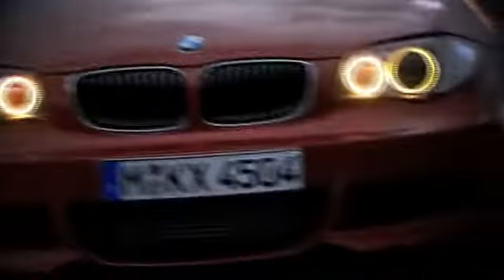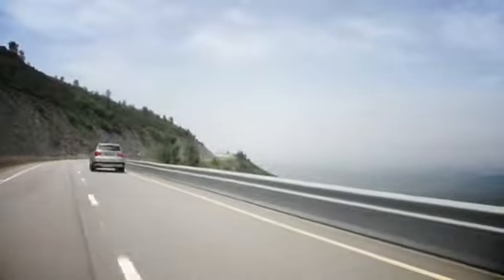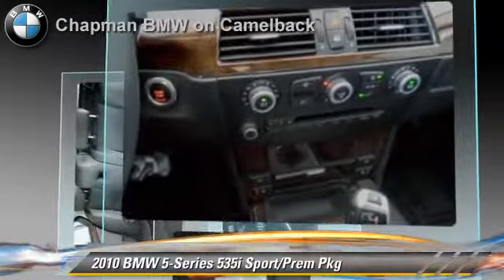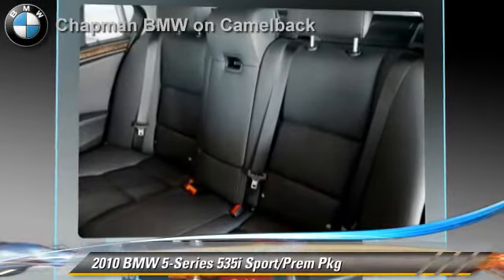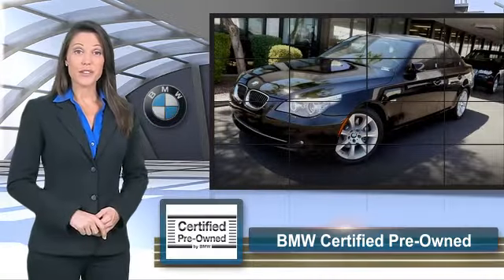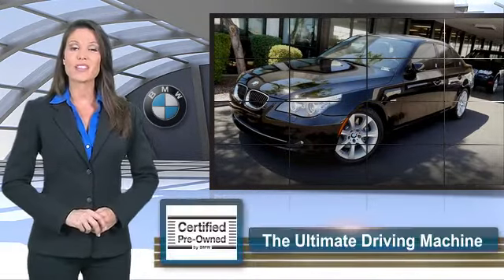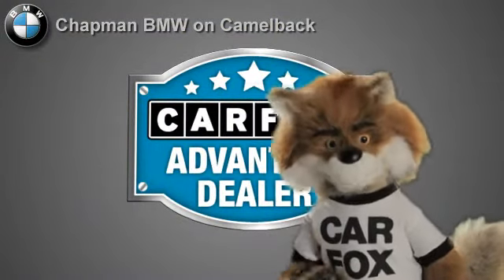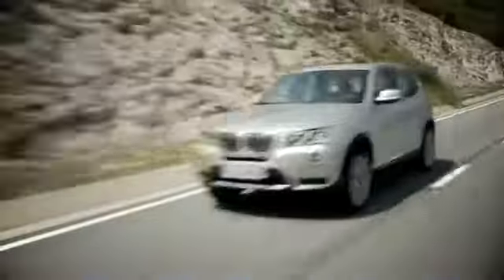Chapman BMW on Camelback, Phoenix AZ 85014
[DFIN:2:2331801:I:9DABA8F2:75ee29f2e67831a5c7e30f98cb2f7318]